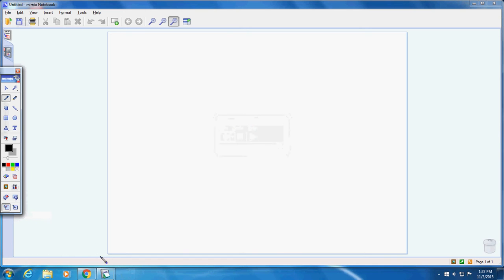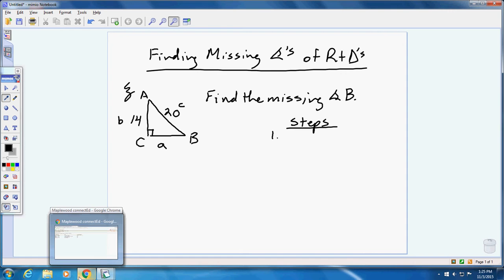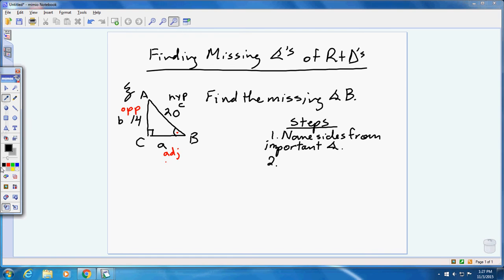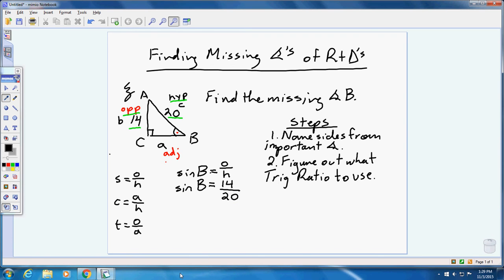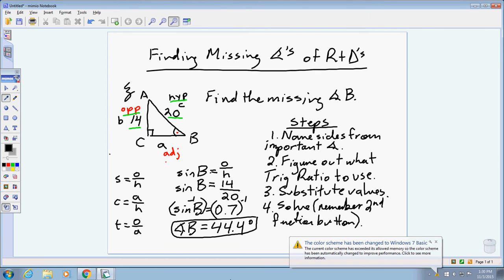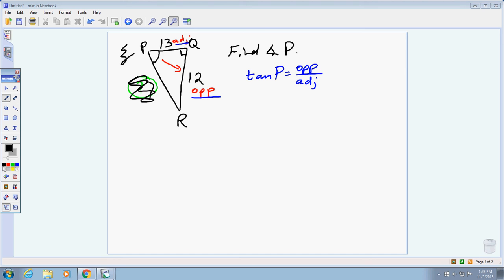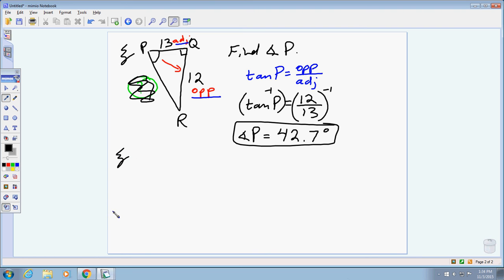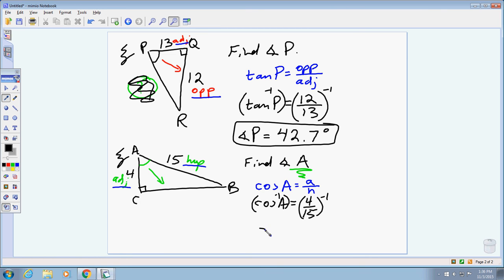IAP20S Solving for missing angles in Right Triangles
The first 15 seconds are a little messed up but it restarts